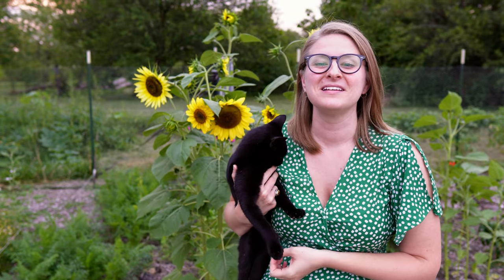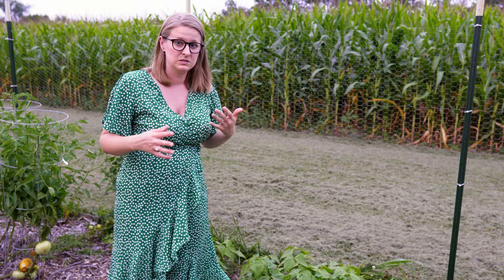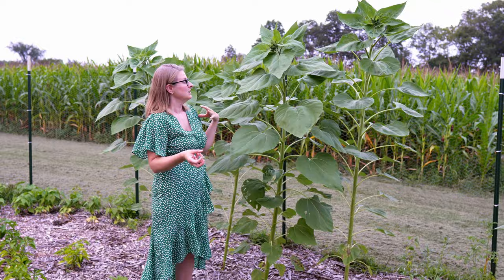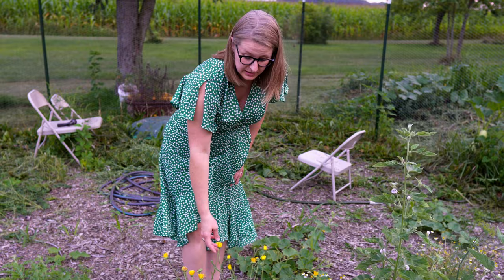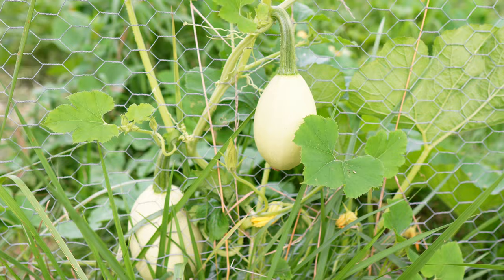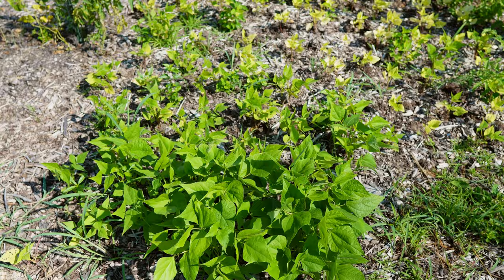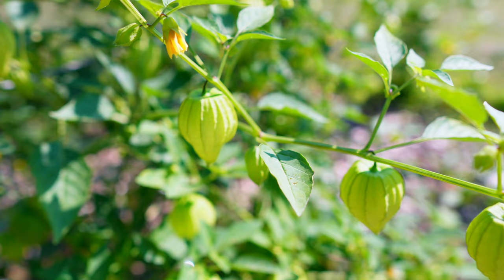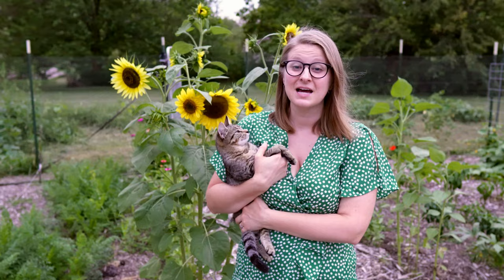No-Dig Vegetable, Herb and Flower Garden Tour!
Join me on an August tour of our amazing no-dig vegetable, herb and flower garden!  This garden includes tomatoes, tomatillos, okra, green beans, black beans, watermelon, zucchini, green peppers, zinnias, sunflowers, calendula, mushroom, lavender and so much more!

LINKS & RESOURCES
Azure Standard - Organic Produce & Groceries

Dramm One Touch Watering Wand:

Heavy-Duty Rubber Garden Hose

Fiskars Weeding Tool